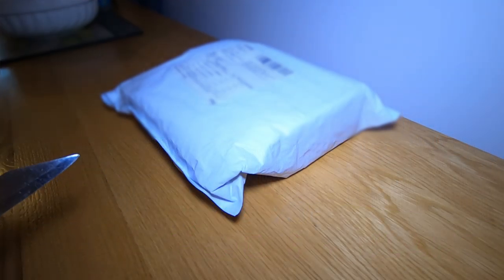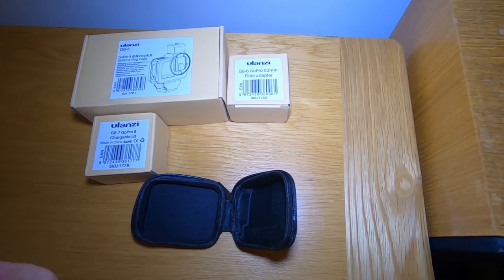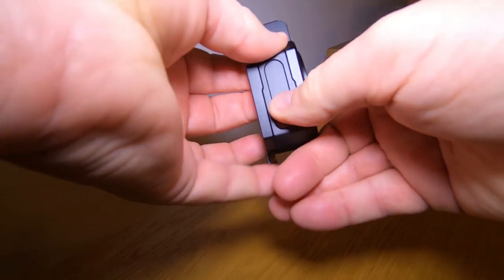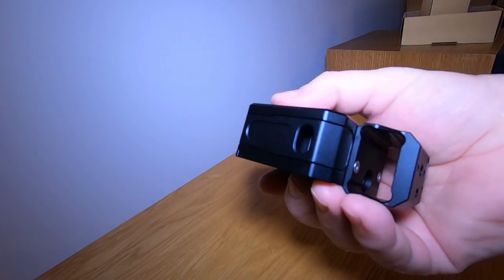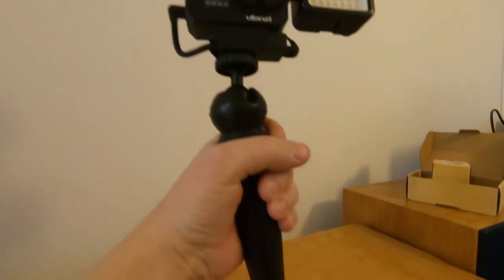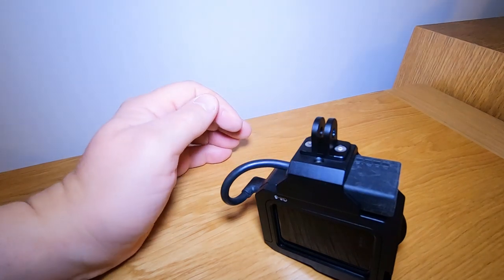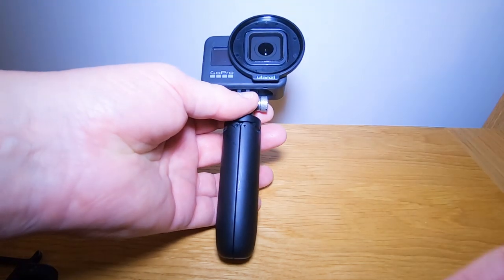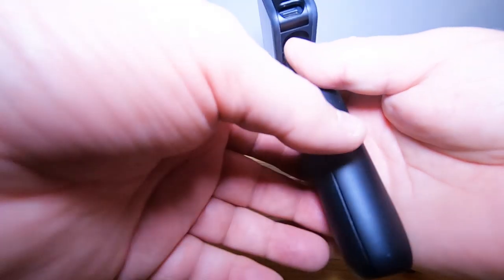New GoPro Hero 8 Vlogging Kit From Ulanzi | Product Reviews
Ulanzi G8-5 Vlog Metal Cage

OR

Motorhome: Fiat Ducato Swift Kon-Tiki Sport 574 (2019)

Thanks!